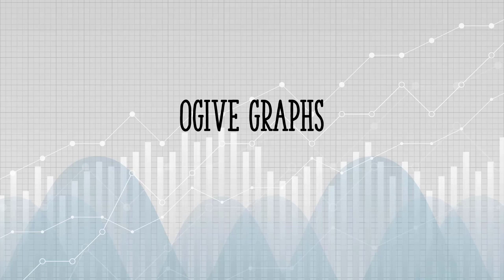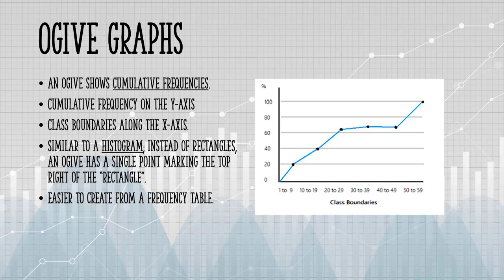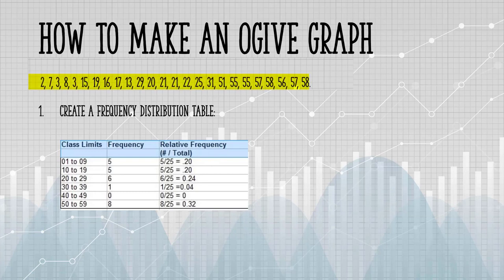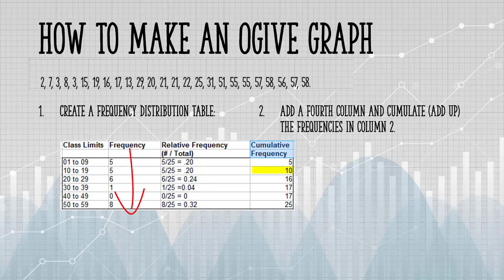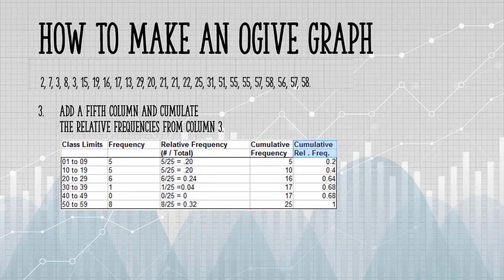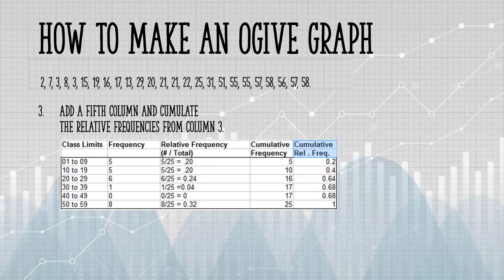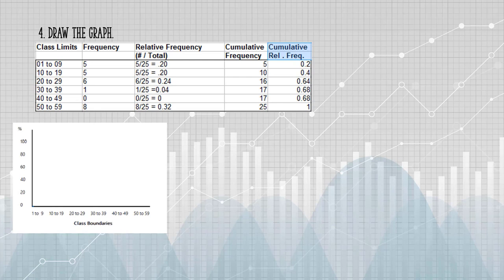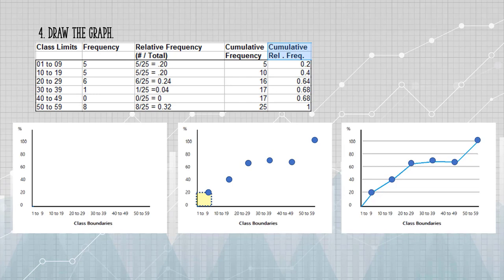How to Make an Ogive Graph By Hand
An ogive (oh-jive), sometimes called a cumulative frequency polygon, is a type of frequency polygon that shows cumulative frequencies.